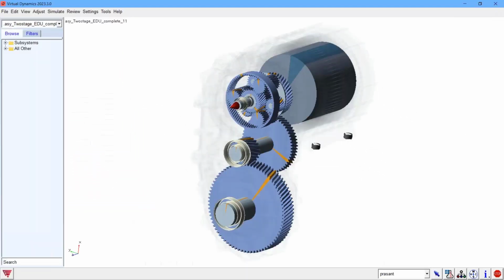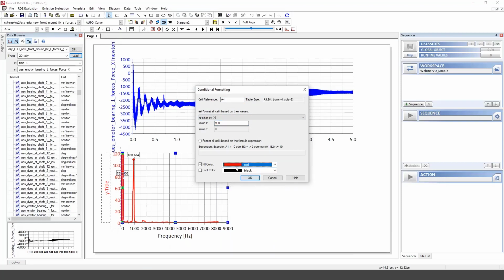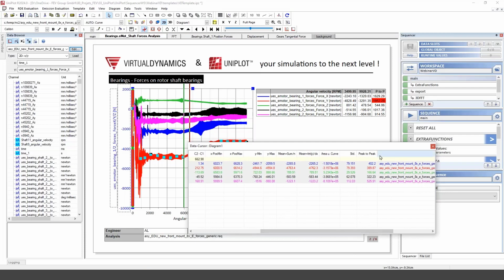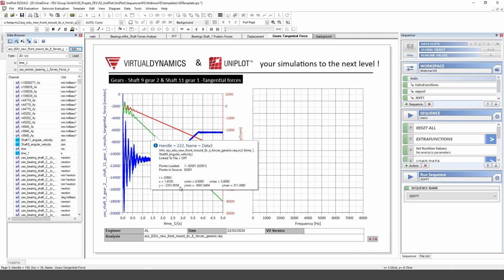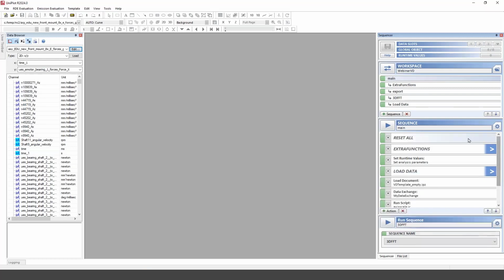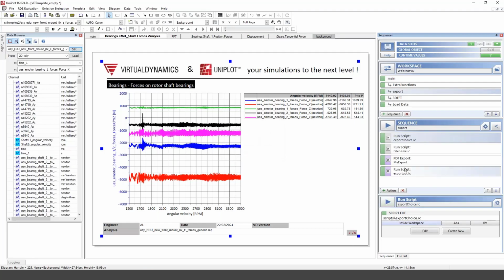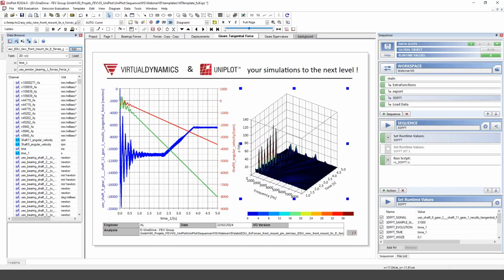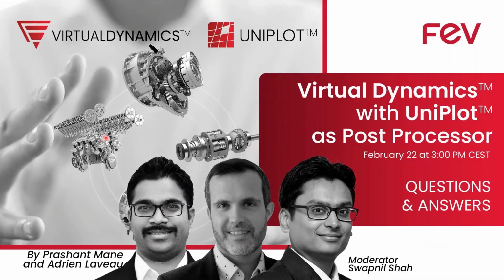NVH Advanced Computation and Sequencer with UniPlot - Part 2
This video is the 2nd part of our webinar where we discuss the interaction of Virtual Dynamics test data and UniPlot. You will see all the tools UniPlot puts in your hands to analyze your data and get quickly meaningful results automatically. The automatic part is handled by the Sequencer, UniPlot's new feature to automate your data analysis workflow.